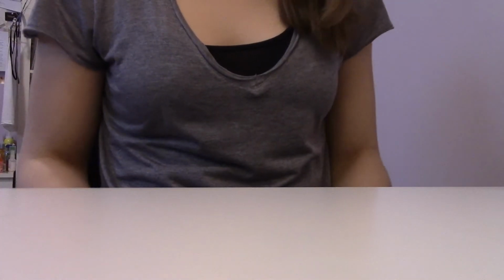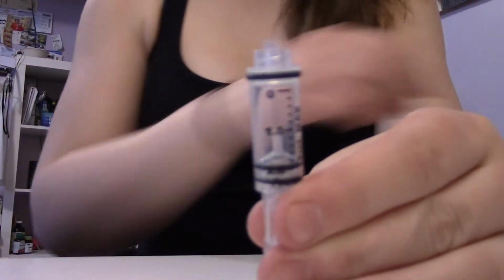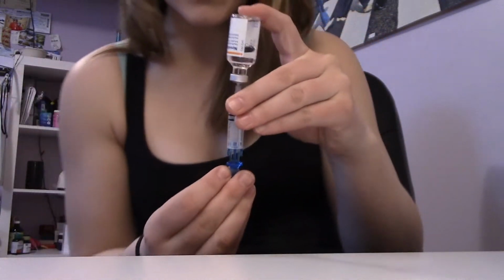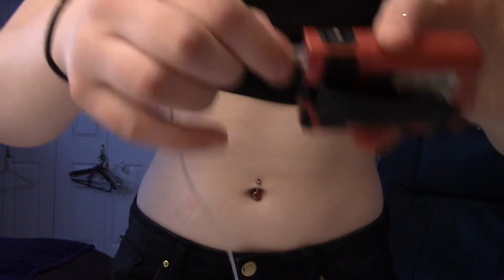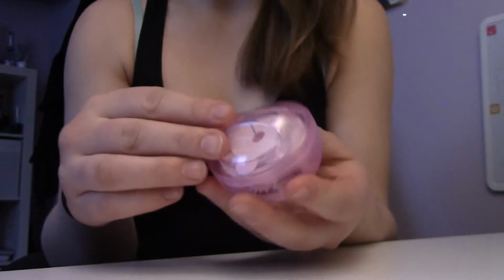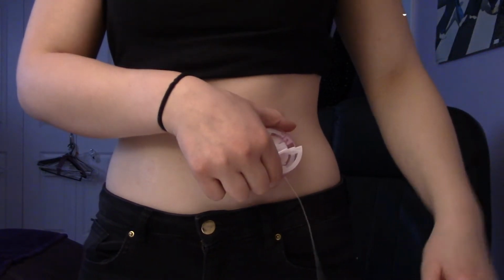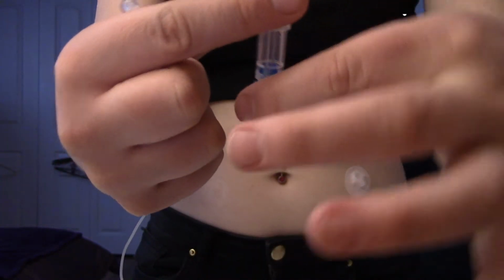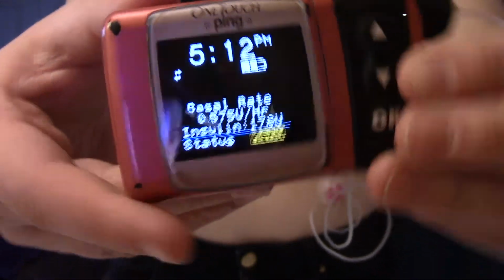Insertion Site Tutorial!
Hey friends, I'm back with a fairly requested video! In this video I discuss how to change your  insulin pump insertion sites, step-by-step! Have a fantastic day everyone! :)